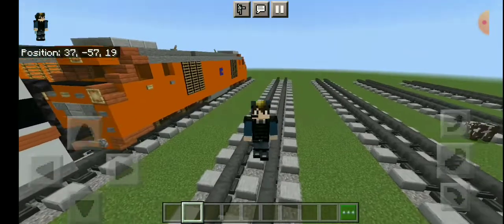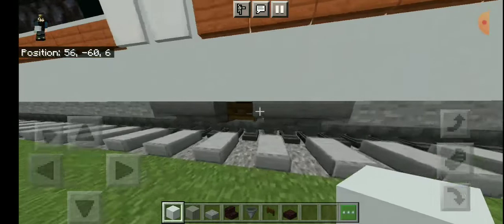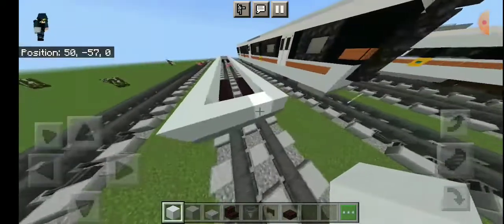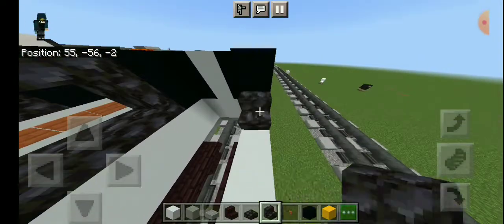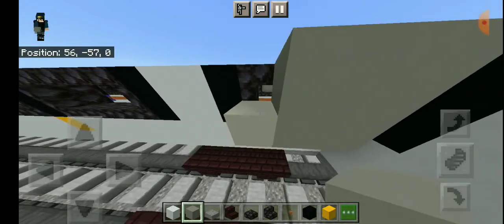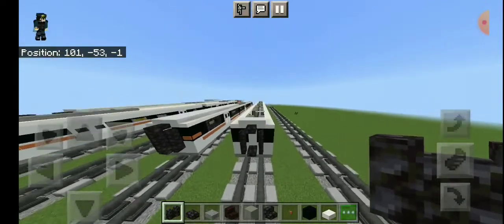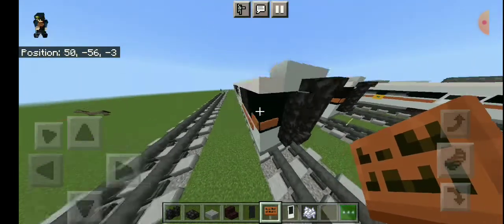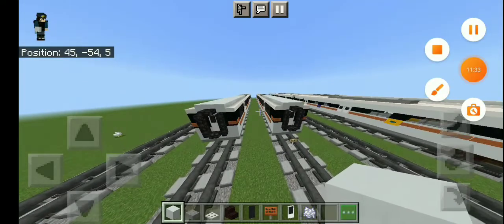Minecraft PNR 8300 class coaches V2 Tutorial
This train is requested by my friend Tyler dwayne gaming channel and thanks to him for making this video possible

Have a Good day everyone keep safe 🙂